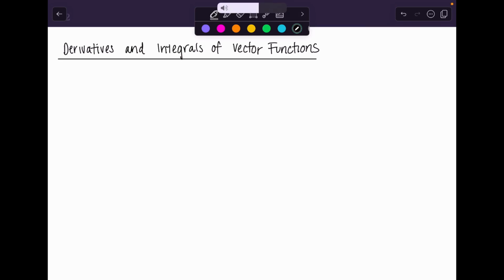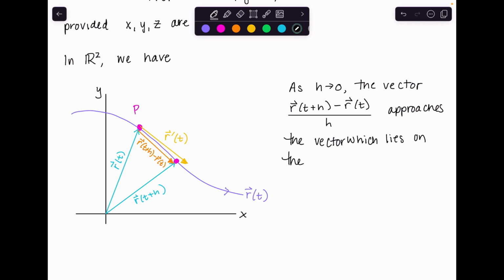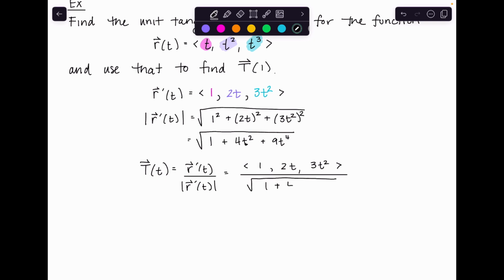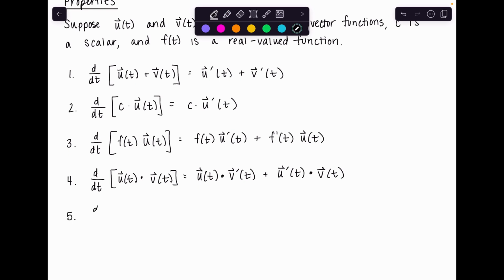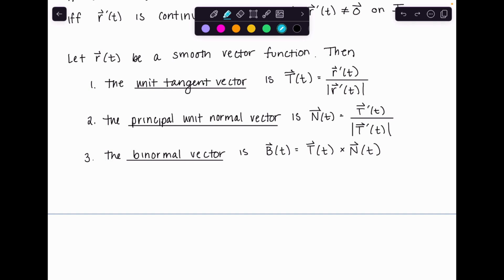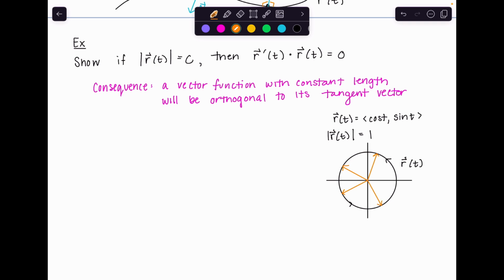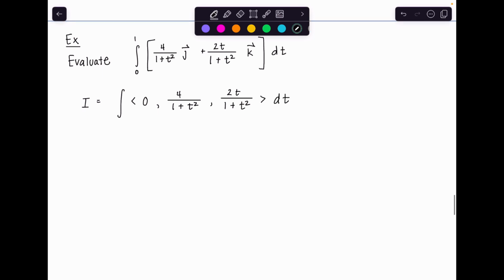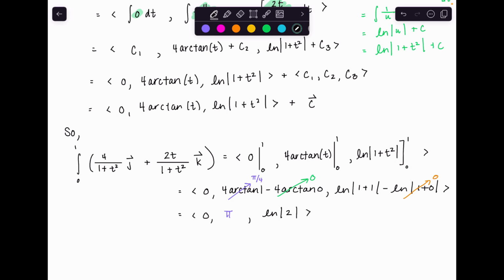12.2 - Derivatives and Integrals of Vector Functions